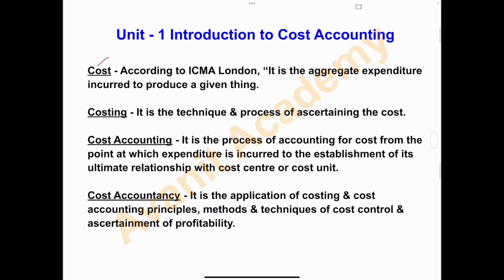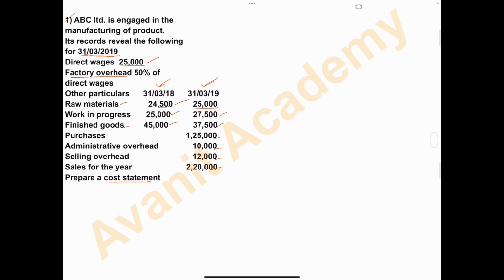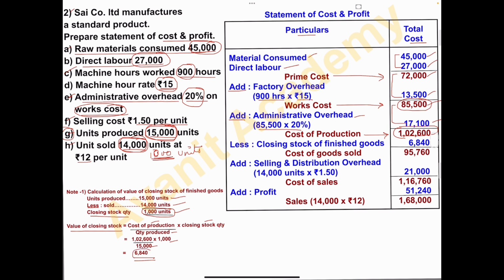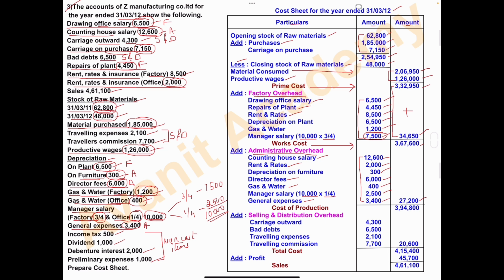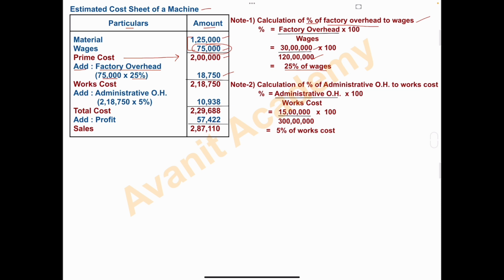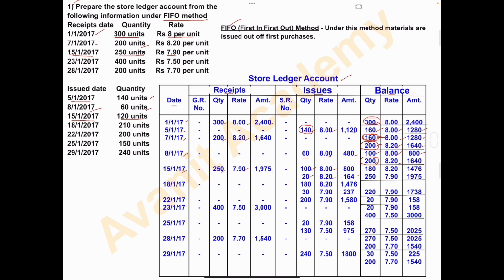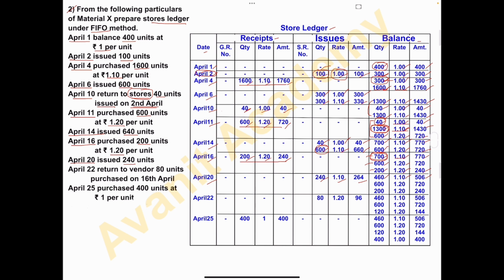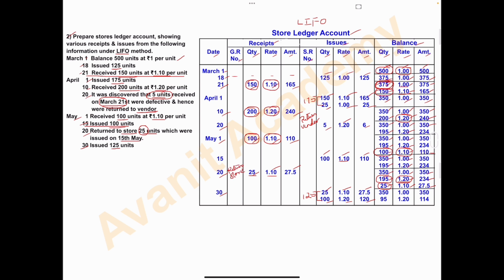Cost Accounting | B.Com 3rd & 5th Semester | Important Questions For Exam | KUD | NEP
Cost Accounting - 1    B.Com
This video covers unit 1, Unit 2 & Unit 3
Notes, problems & solution - 2 marks, 5 marks & 10 marks